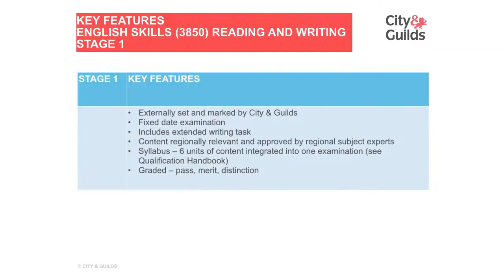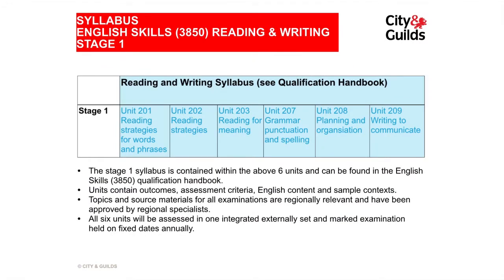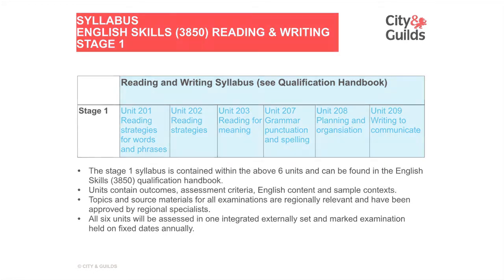Stage 1 Reading and Writing Video 3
This product and assessment video has been created to support the 3850 Maths and English International qualification.